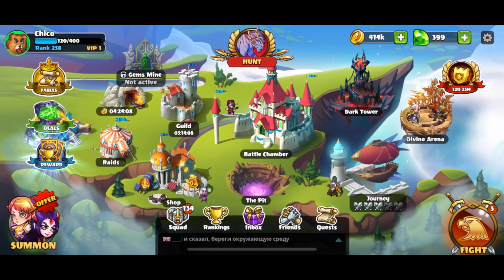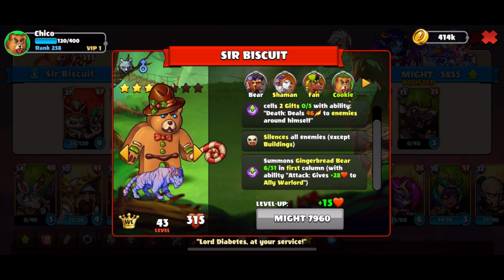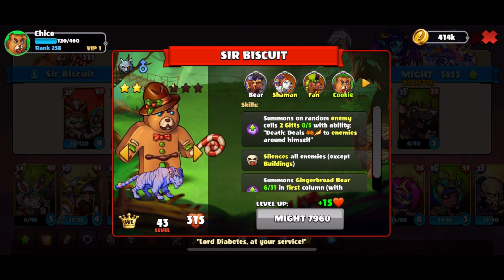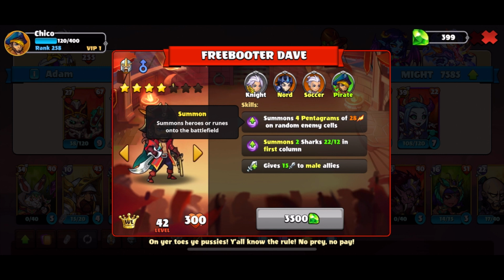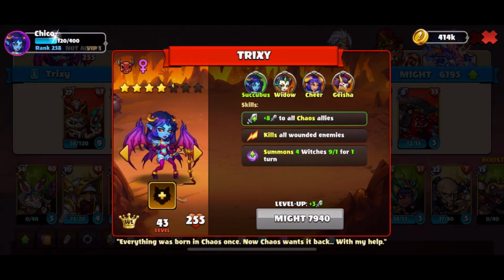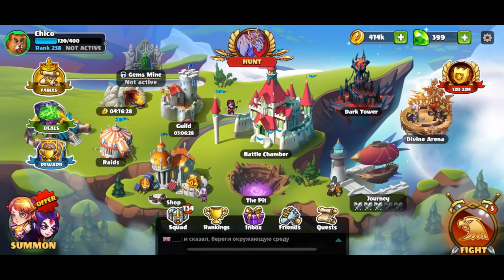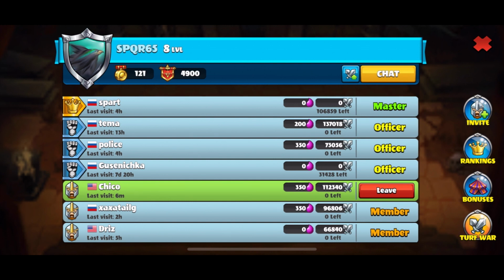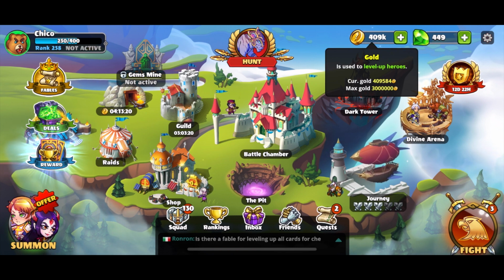Mighty Party: How to Unlock other Warlords!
This video shows my process into the Master League. The Master League is the top tier for Mighty Party where you can achieve any hero in the game. Videos will include tips, tricks, and advice on how to play and move forward throughout the game. We will also play in upcoming events and keep you updated with the most recent news regarding anything Mighty Party related.

Mighty Party Friend Code: GTVWDP

Get a reward for each disciple who reaches league 15! All disciples will be immediately rewarded with 3 RARE CHESTS! To do this , you will enter the friend code provided above in a window that will appear after reaching League 28. If for some reason the screen disappears, please message me or comment on the video to let me know and I will have it fixed for you.